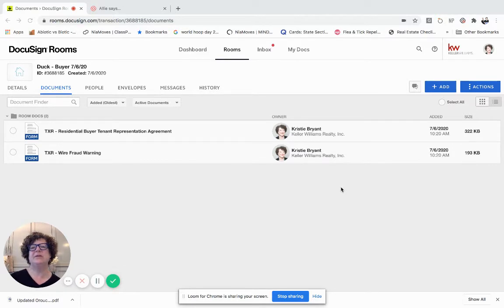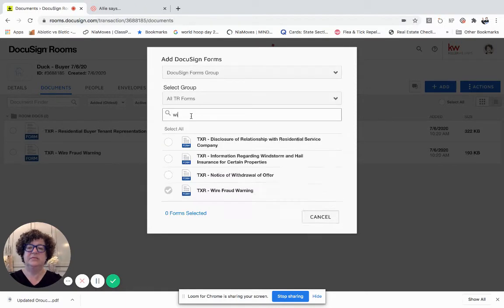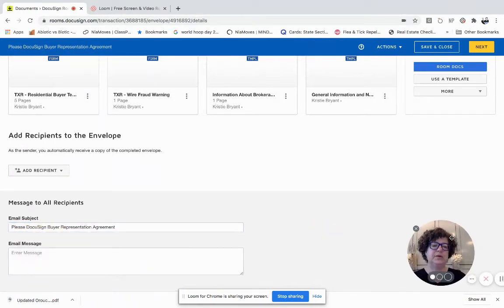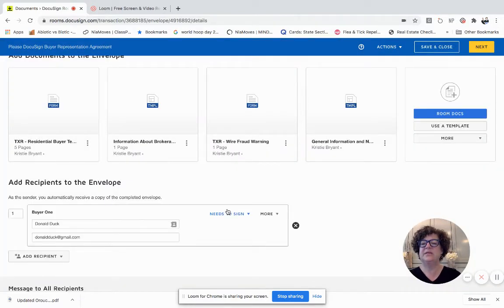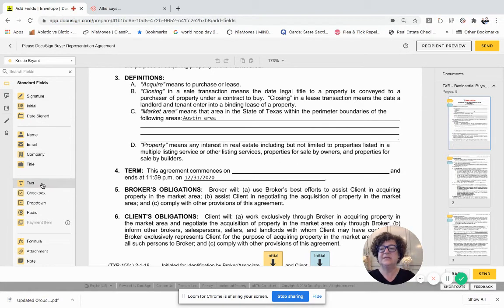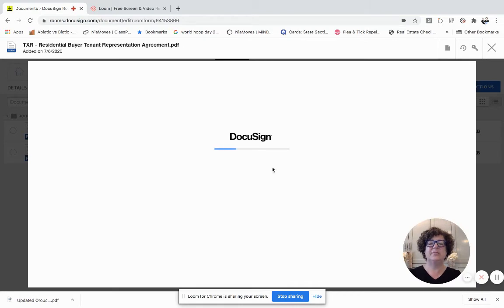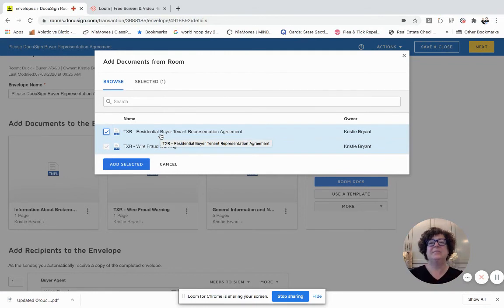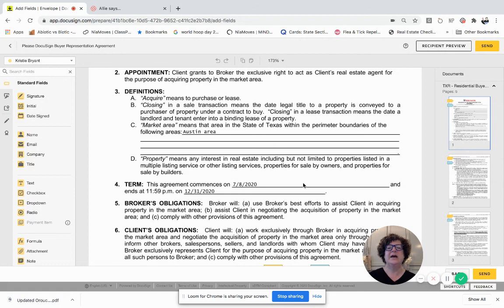DocuSign - How to modify add remove documents in an envelope BEFORE the docs have been signed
How to update an envelope in DocuSign and Command